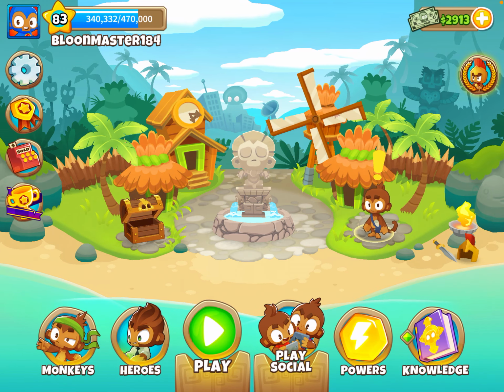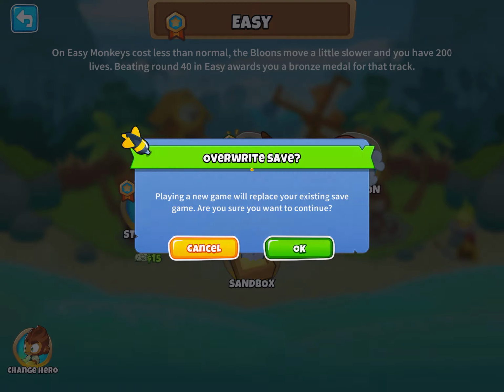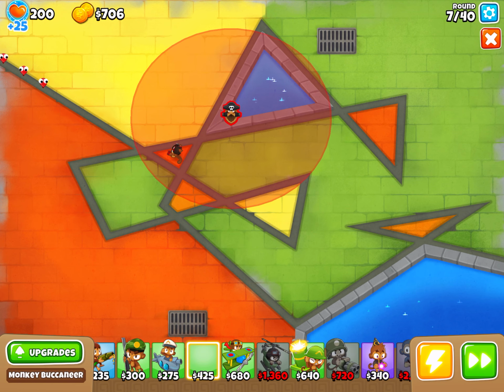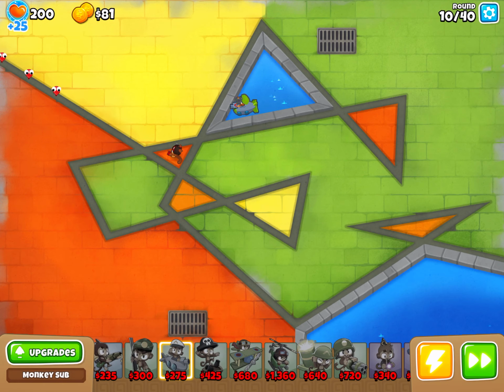BTD 6 is fun